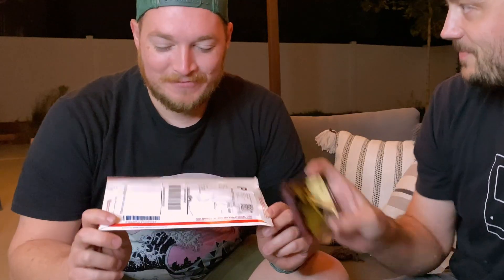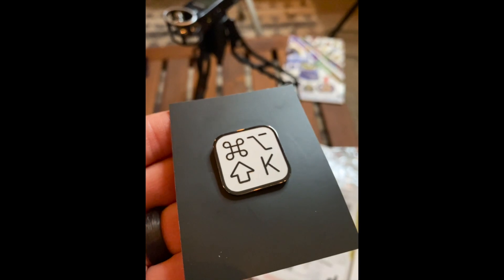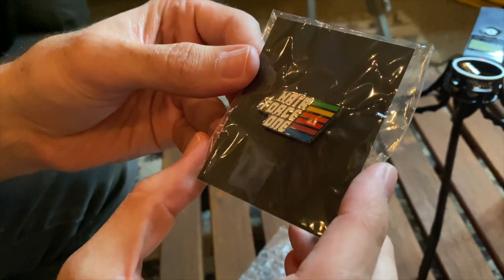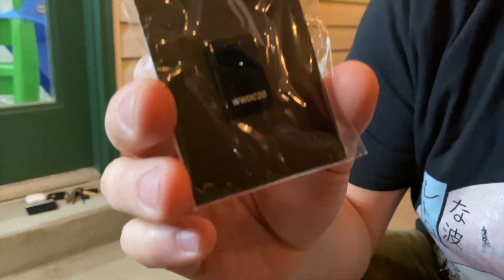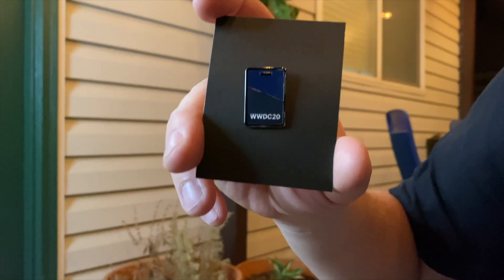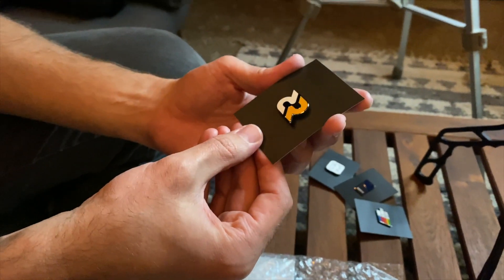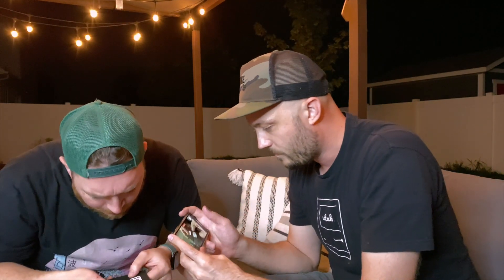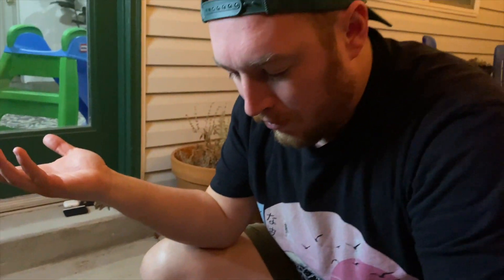WWDC 2020 Exclusive Pins Unboxing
Every year Apple releases exclusive WWDC attendee pin and jacket sets. This yearly swag is coveted and often traded between developers. With WWDC 2020 being fully digital, we felt the community could use a StayAtHome dose of WWDC magic. We've experienced this magic from both the attendee and the employee perspective so we know how important it is.

Our goal with this project is to recognize the community that makes it all possible by expanding this tradition to a worldwide audience. We hope this limited run of enamel pins can bring this community together and help us remember this historic event for years to come.

After months of effort, the manufacturer proofs have finally arrived and we're able to get the first hands on with the pins.